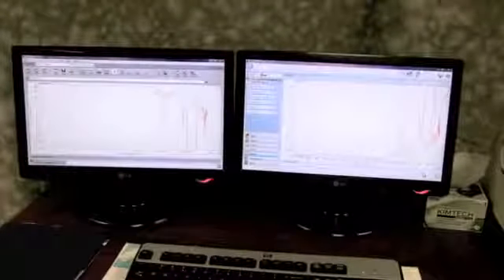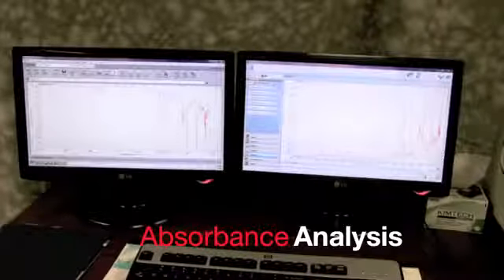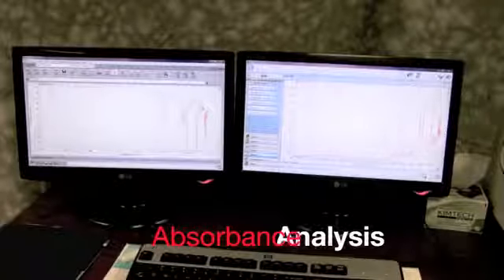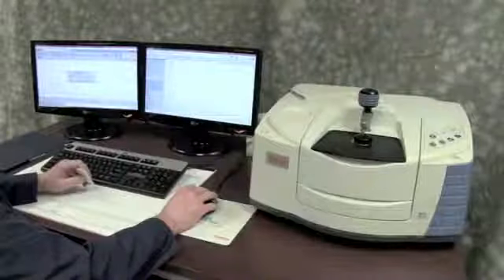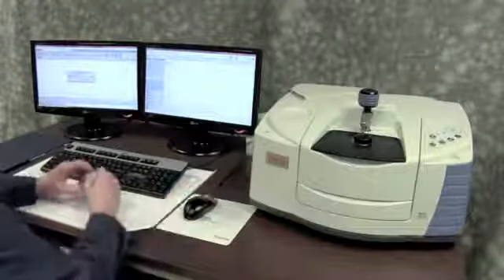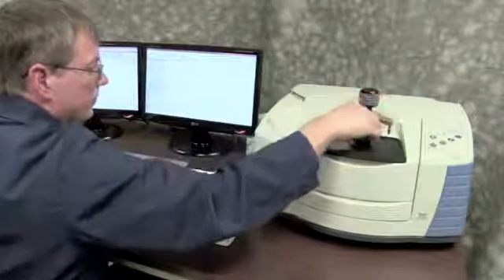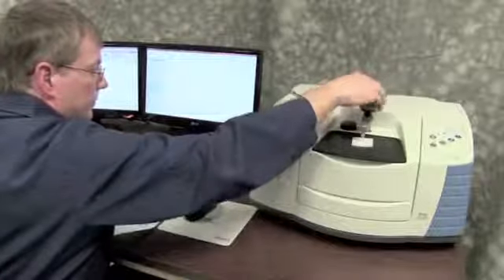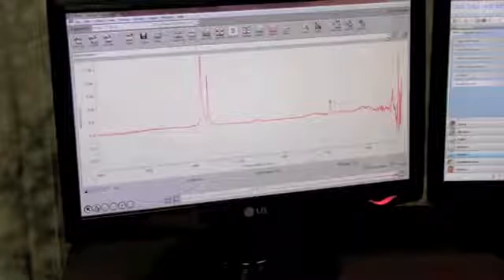iS10 FTIR Analysis FTIR Spectroscopy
¿Quieres más información o una cotización?

Tome muestras y supere los desafíos analíticos más difíciles con una inversión de tiempo mínima y, normalmente, con un solo clic.  El espectrómetro FT-IR Thermo Scientific™ Nicolet™ iS™10 ofrece el máximo nivel de confianza en la identificación y verificación de materiales. Simplemente cargue la muestra, genere el espectro y pulse Print (Imprimir).
Diseñado para ofrecer un funcionamiento sólido, preciso y rápido, el espectrómetro FT-IR Nicolet iS10 simplifica la recogida de datos en el laboratorio, al combinar su tecnología avanzada con un funcionamiento sencillo para alcanzar un rendimiento de calidad por medio de técnicos de cualquier nivel de experiencia.